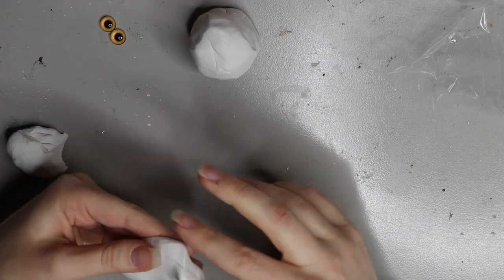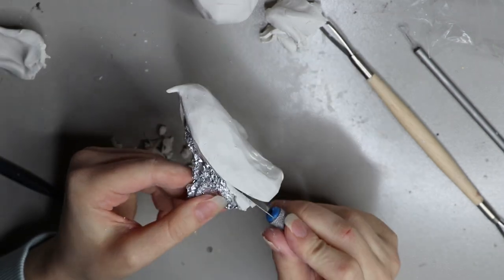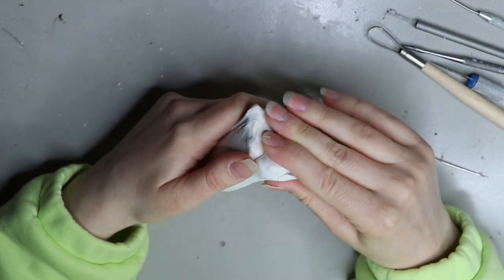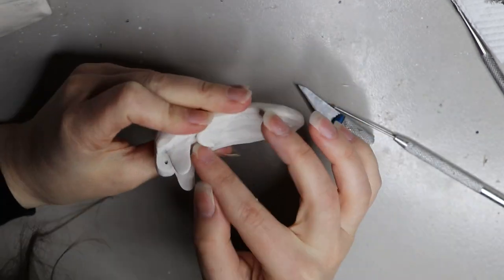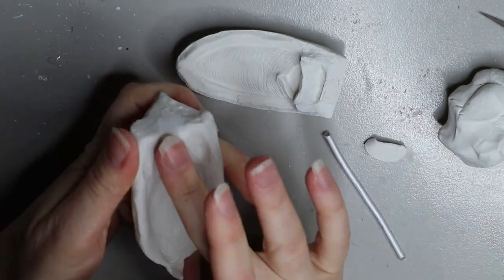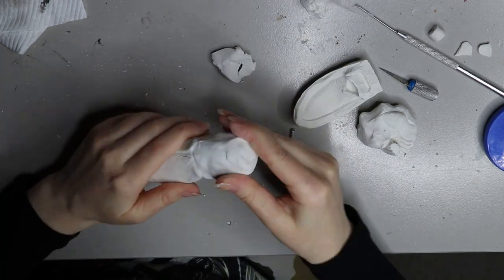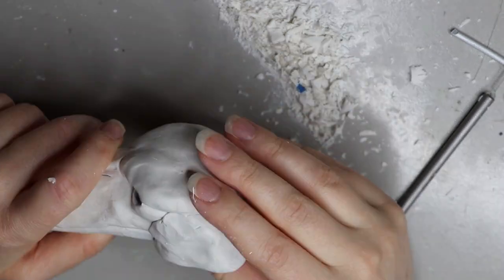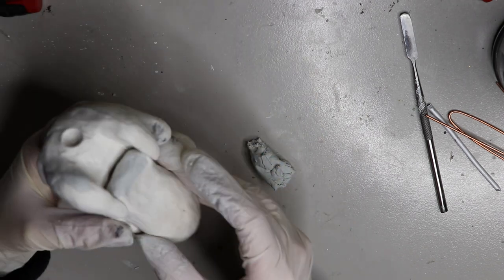Sculpting the shoebill head with moveable jaw!